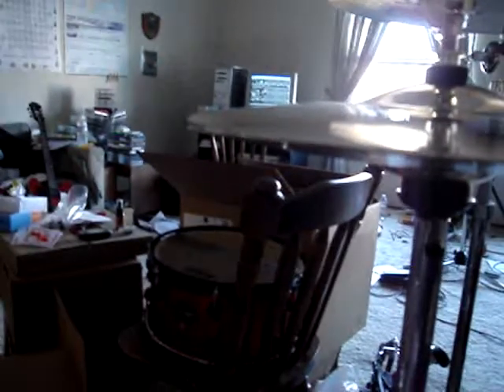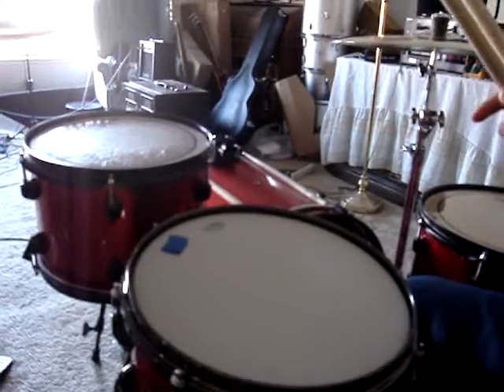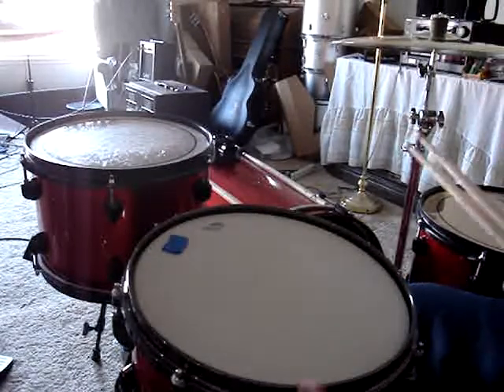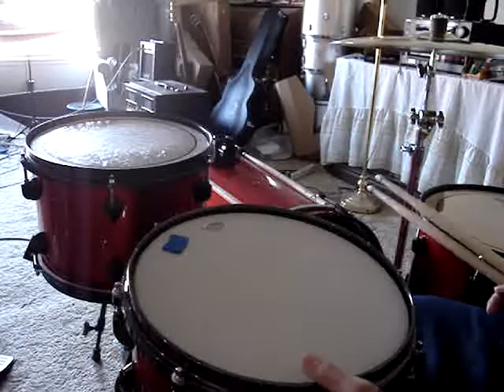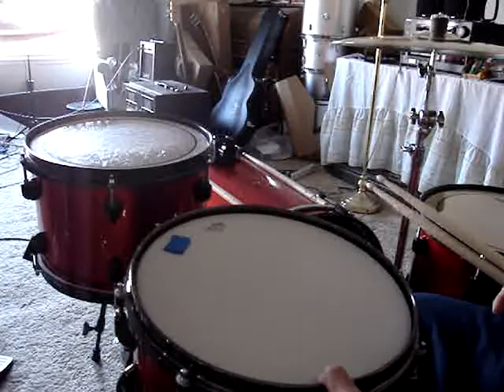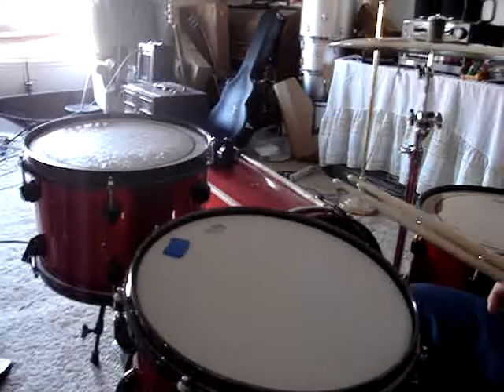UPDATE: New Arrival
The Snare: 7 x 13 OCDP Red Sparkle Maple

I'll be taking more requests after I finish the ones I have up to bat.